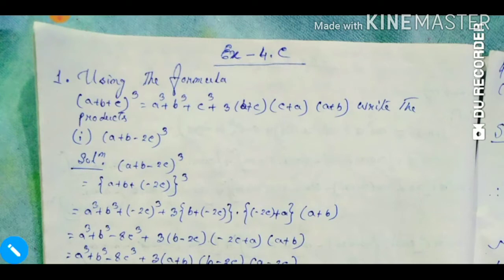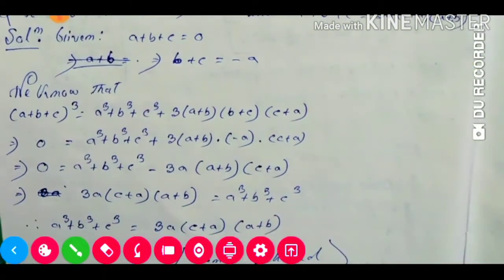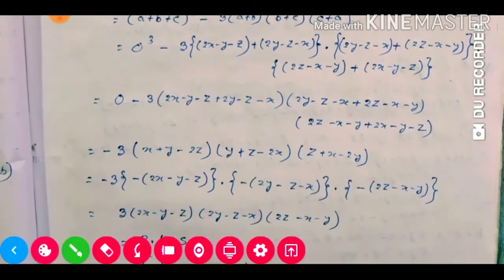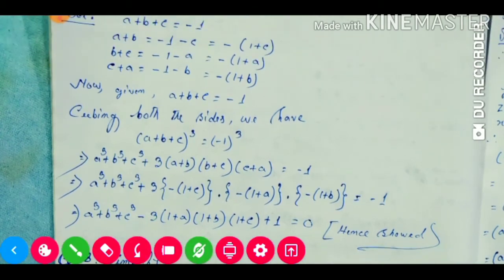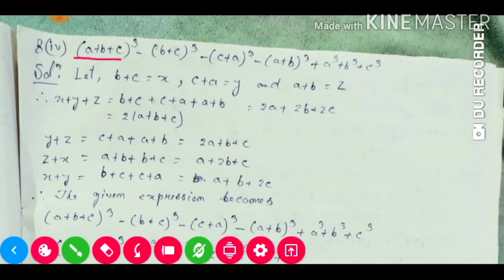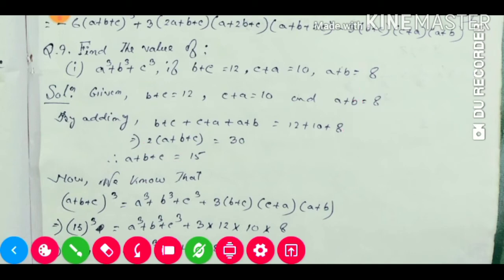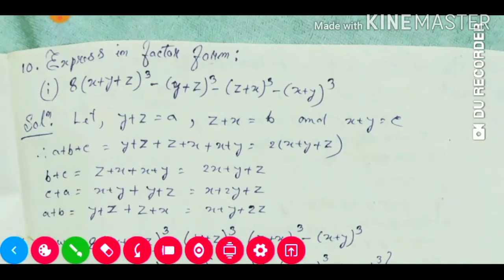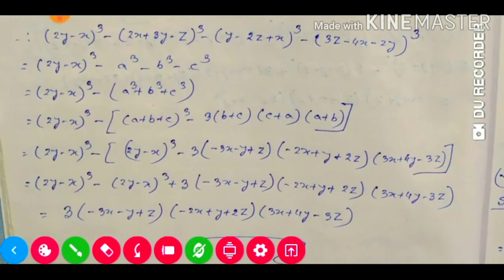Advance Maths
SEBA Class - 8

Chapter - 4
Products and Factors of some special algebraic expression

Part - VI